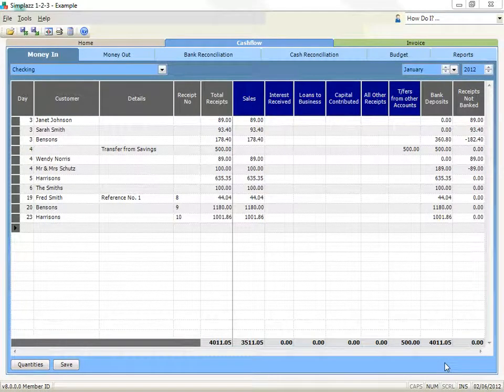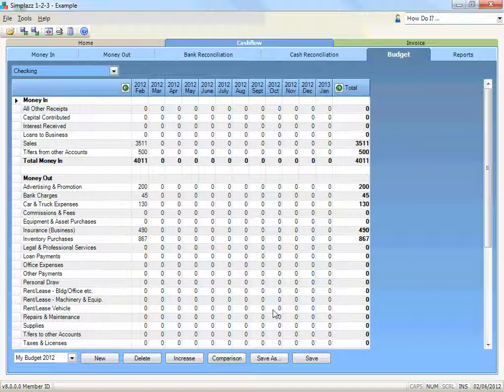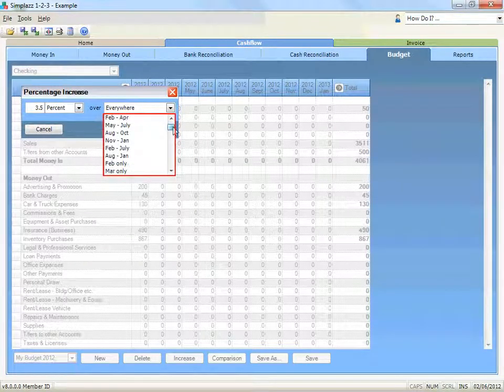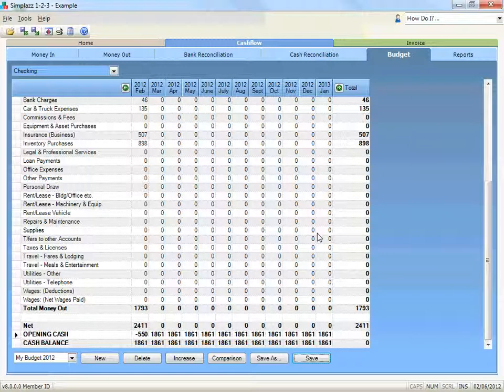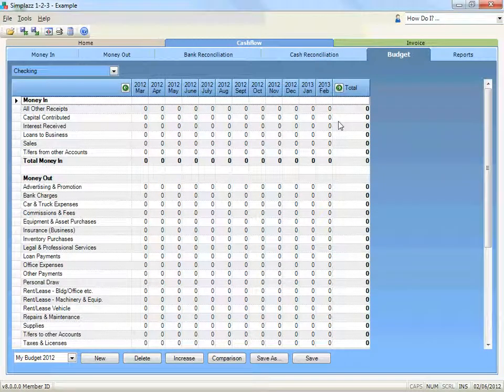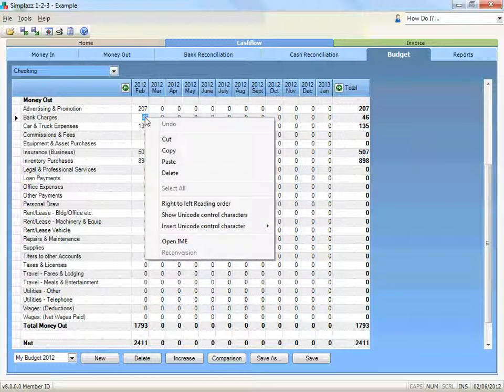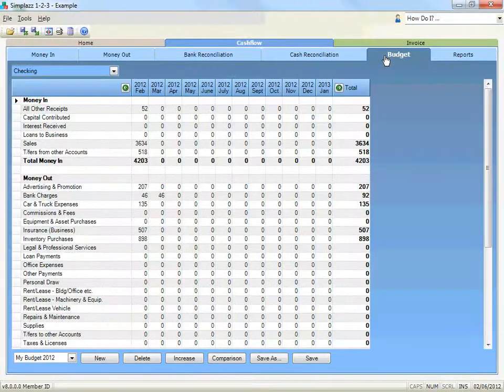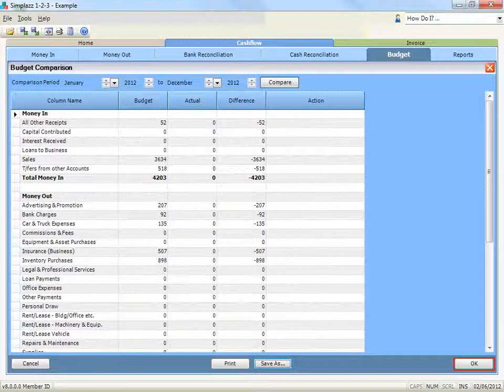How to Create a Budget in Simplazz123 Easy Accounting Software for Small Business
This video shows you how to create a budget in Simplazz123 small business accounting software. Cash flow is the lifeblood of any small business and a budget is a very important tool in managing cash flow.